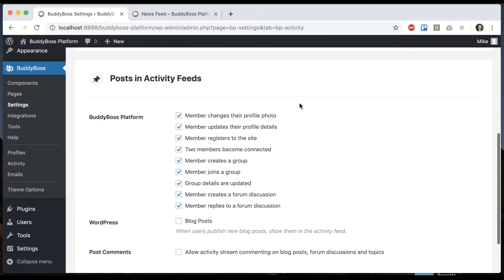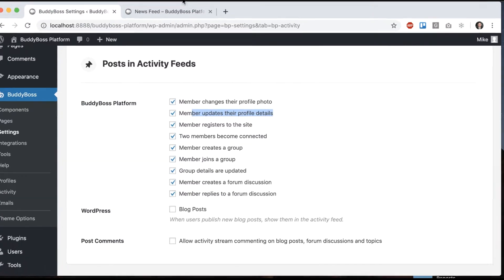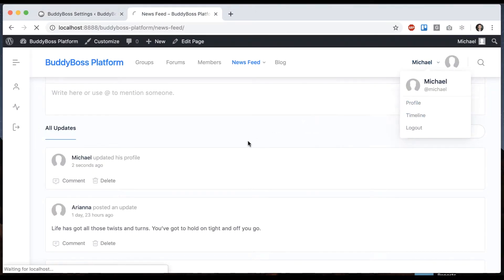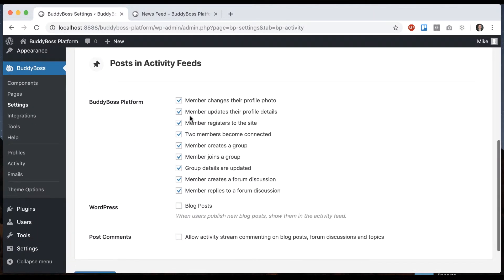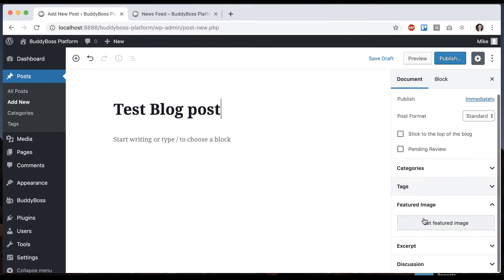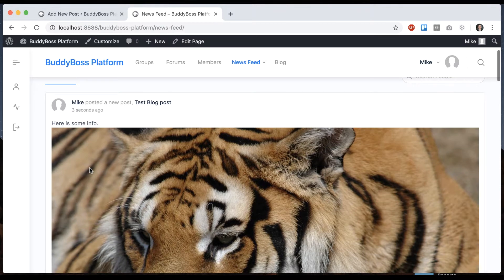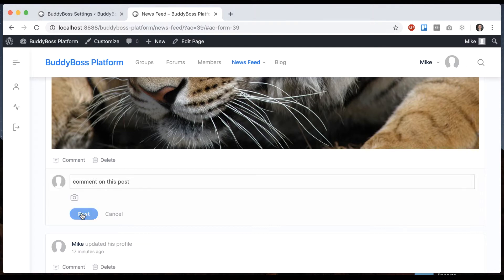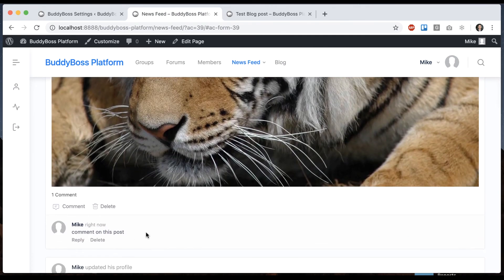How to configure posts in activity feeds within the Platform?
Setting up which posts show up in your activity feed is simple. You can enable or disable all of the posts that come from BuddyBoss Platform and also display WordPress blog posts. Learn how to do so in this tutorial.